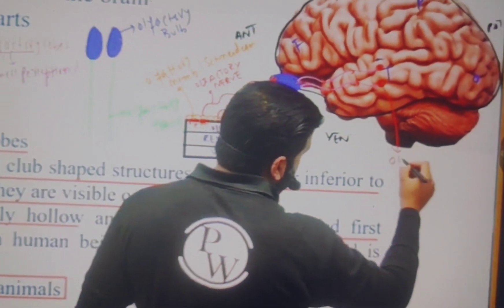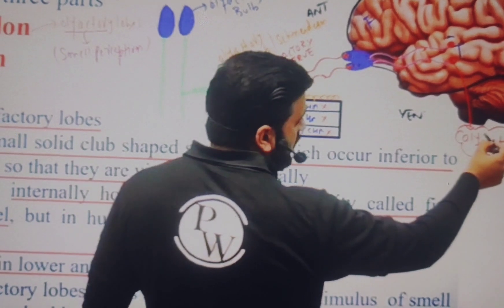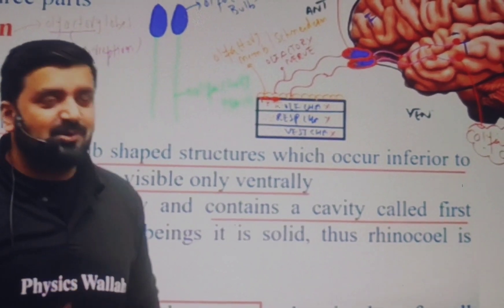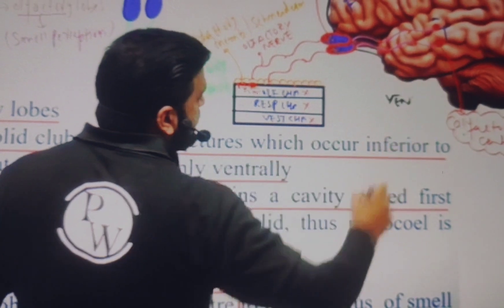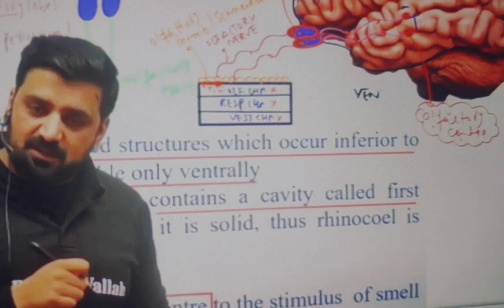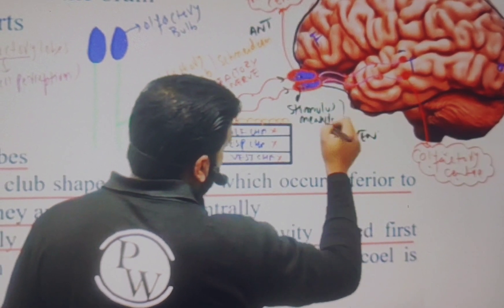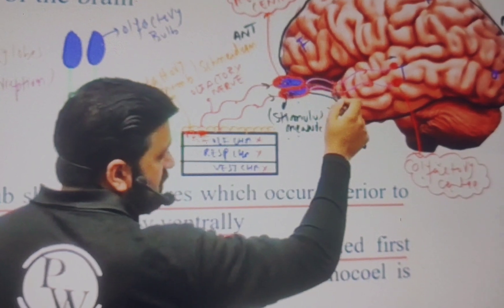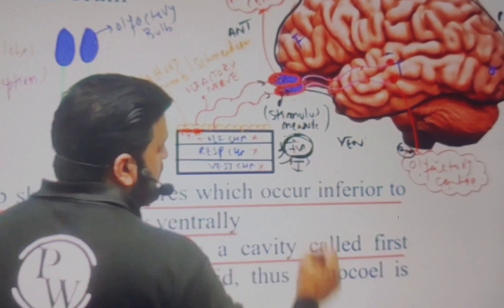HOW WE DETECT SMELL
Function of Rhiencephalon